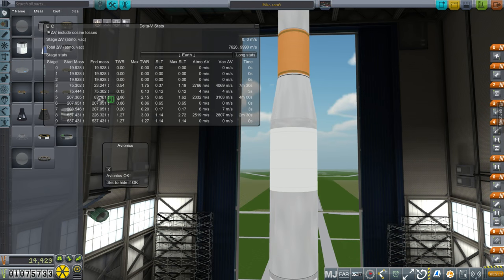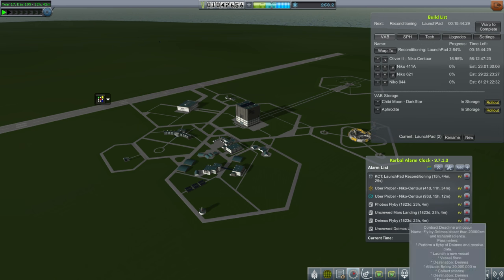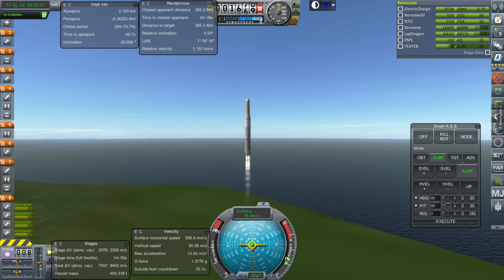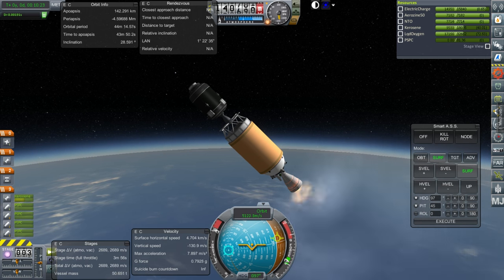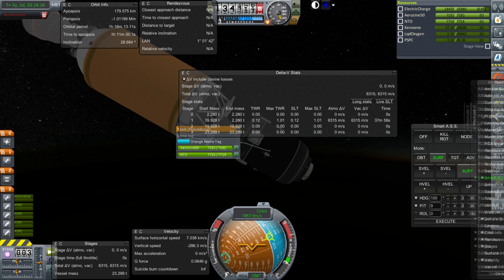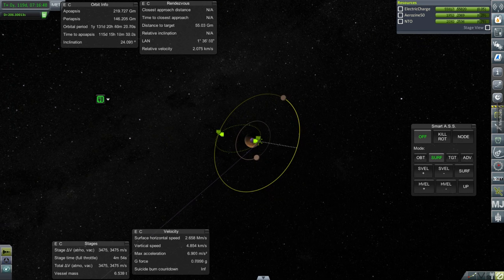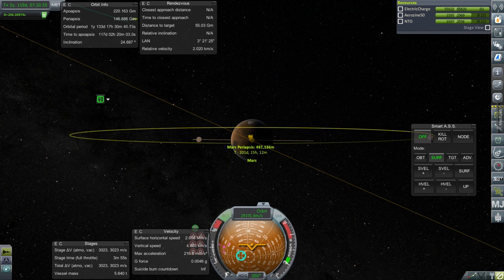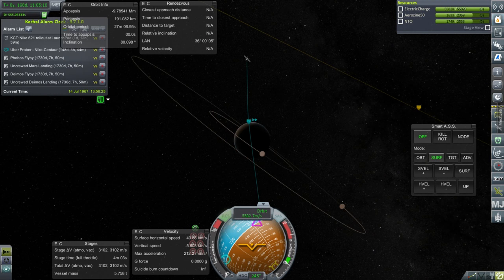Realism Overhaul in KSP 1.1.3 - 23 - Mars and Deimos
I retry the Niko 411 and then take care of my first pack of probes reaching Mars.